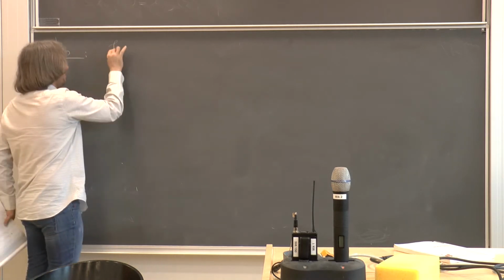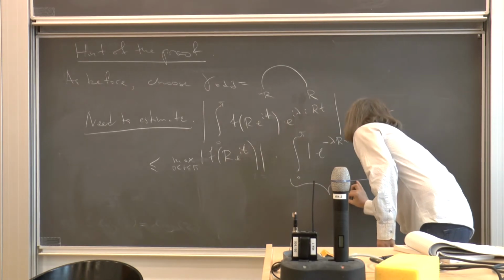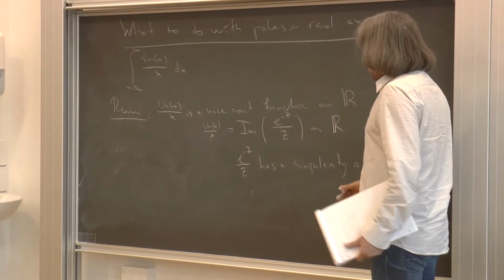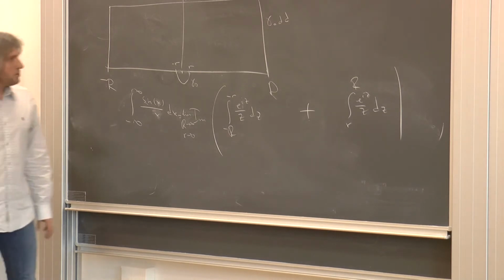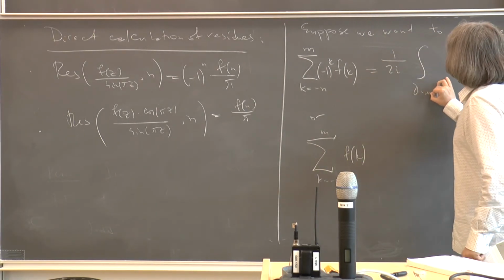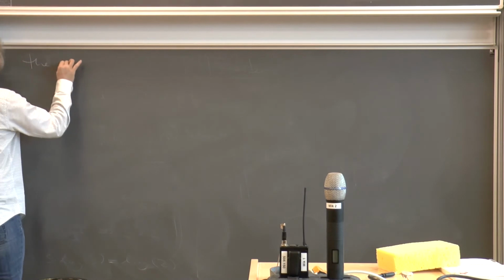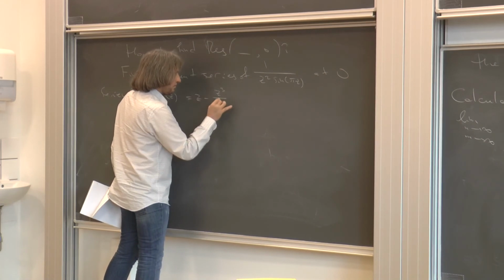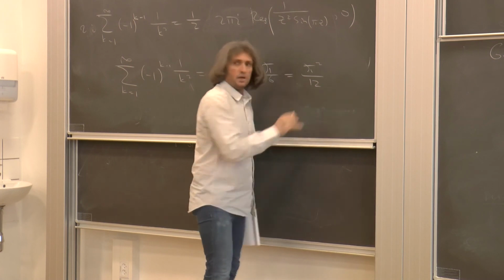Lecture 14 part 2.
This is the fourteenth lecture in a series on complex analysis. The lecturer is Sergey Arkhipov.